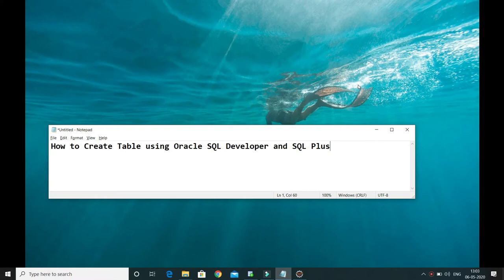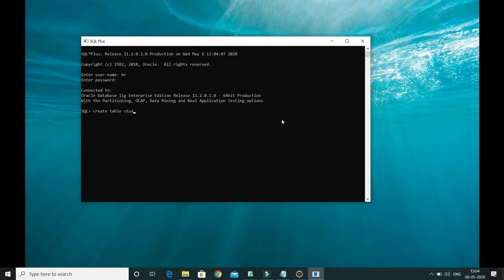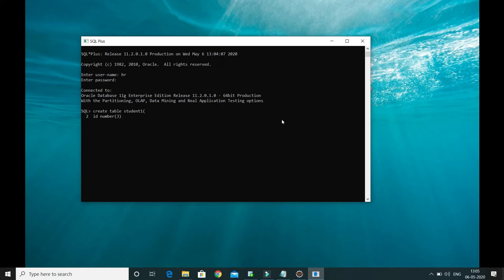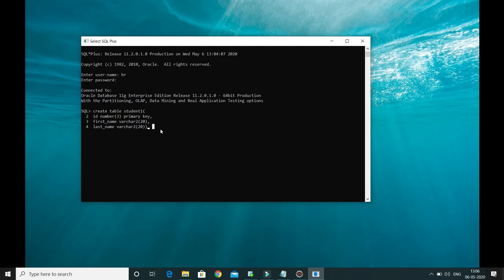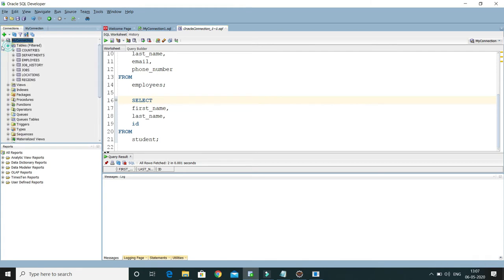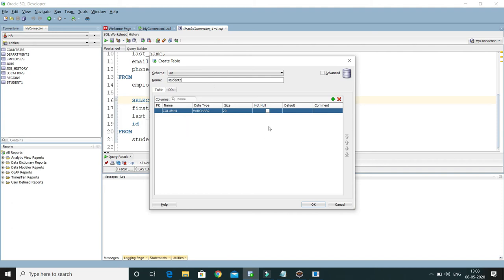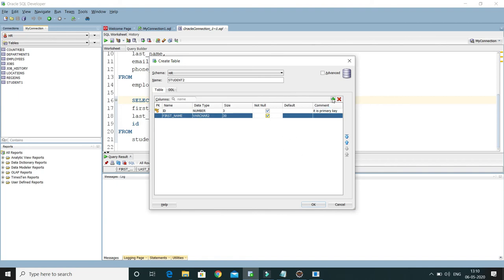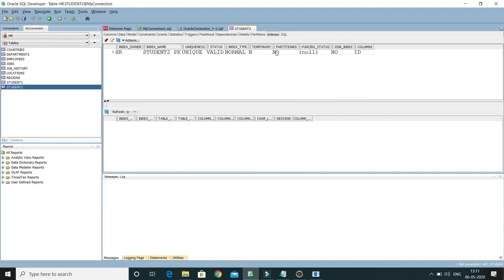How to Create Table using Oracle SQL Developer and SQL Plus ? || Oracle SQL Developer Tutorial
About this Video:
In this video, We will learn How to Create Table using Oracle SQL Developer and SQL Plus ?